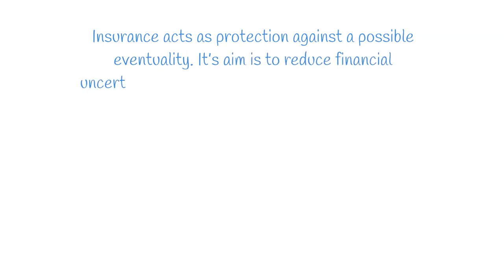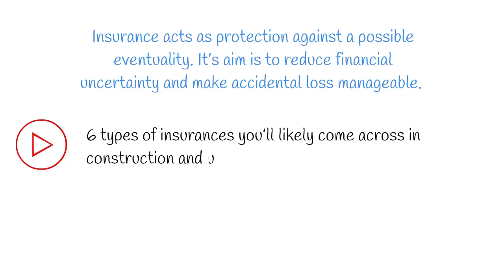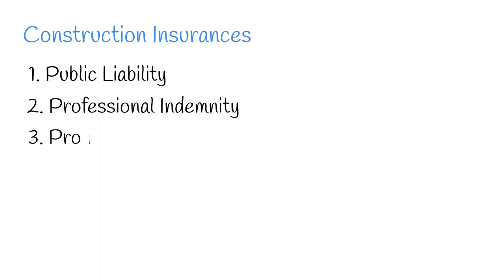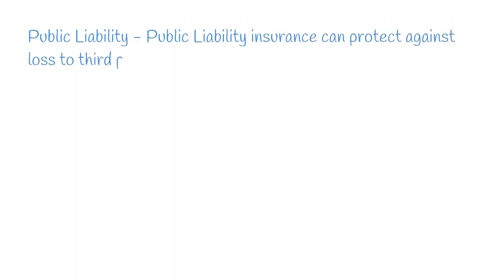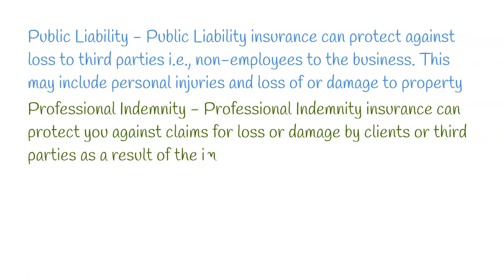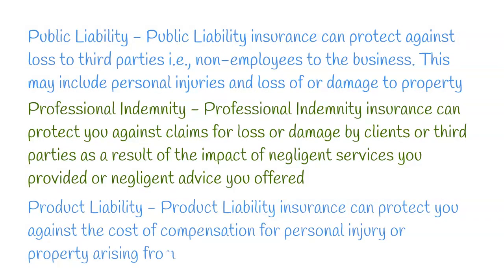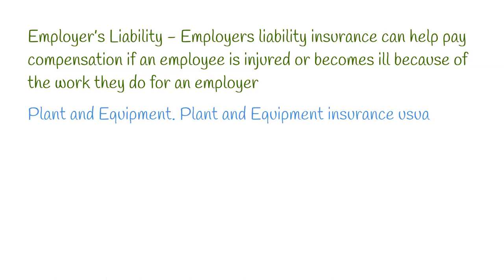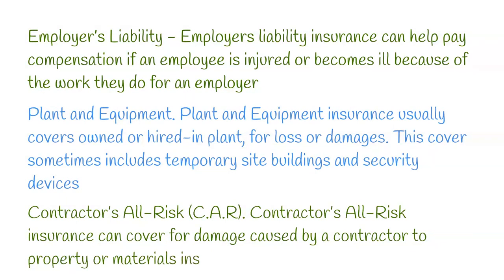A Brief Guide to Construction Insurances | QS Basics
Insurance acts as protection against a possible eventuality. It’s aim is to reduce financial uncertainty and make accidental loss manageable.

In this video, we’re going to explore 6 types of insurances you’ll likely come across in construction and understand the purpose they serve.

0:00 Introduction
0:54 Public Liability Insurance
1:07 Professional Indemnity Insurance
1:23 Product Liability Insurance
1:37 Employer's Liability Insurance
1:48 Plant & Equipment Insurance
2:01 Contractor's All-Risk (C.A.R) Insurance
2:12 Metroun